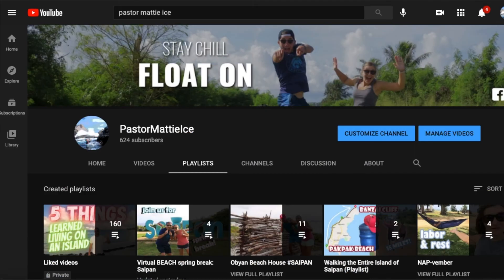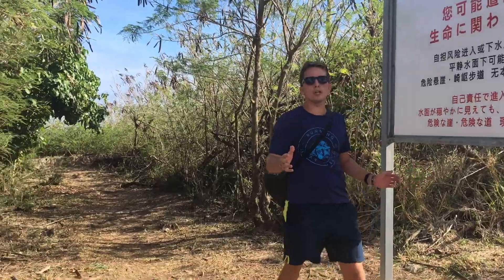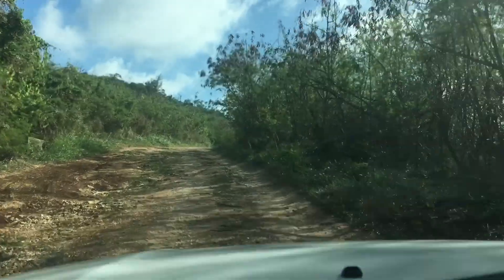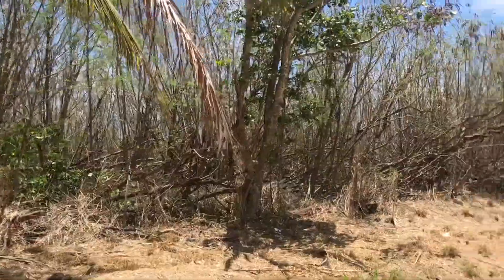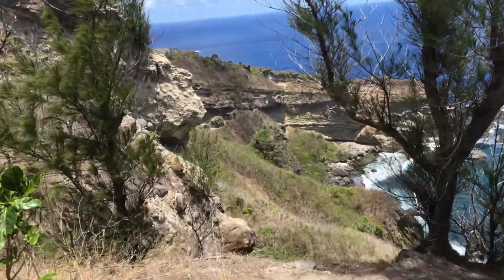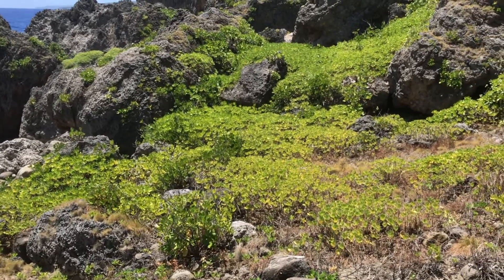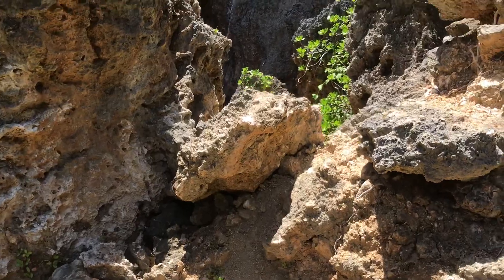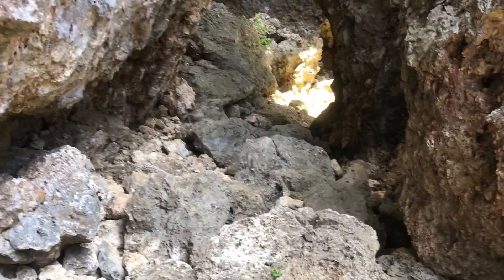How to find Hidden Forbidden Cave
Pastor Mat and Victoria get asked 2 questions often: 1. What's one of your favorite spots on Saipan?; 2. Where is the cave (Hidden Forbidden) and how do you get there?

Here is one short video that answers both questions.